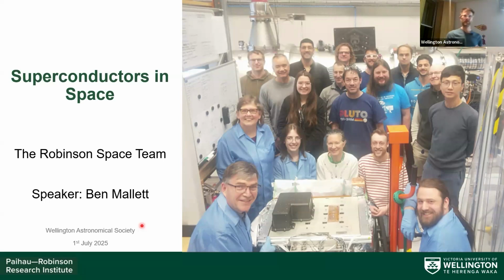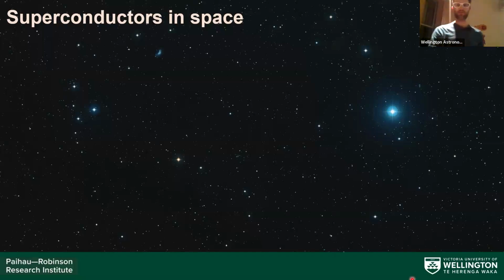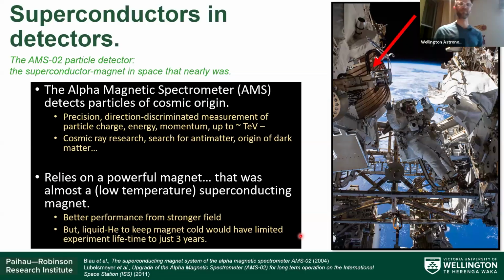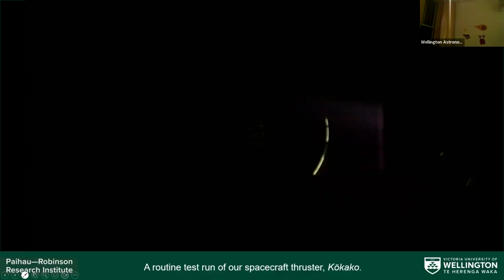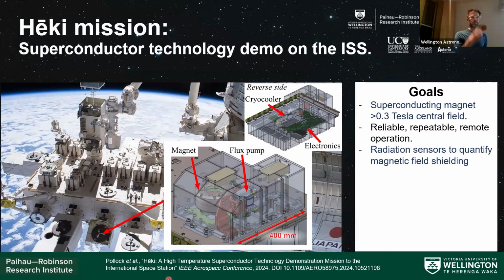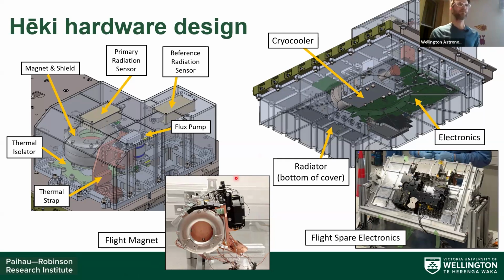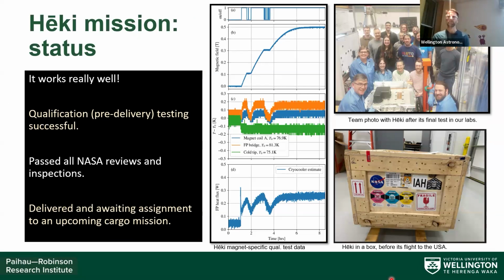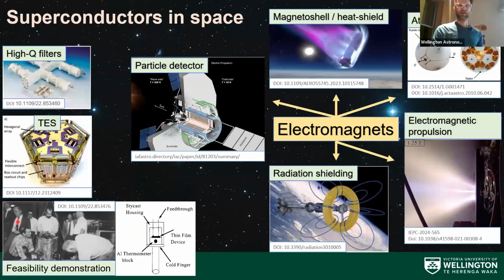Superconductors in space - Ben Mallett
An overview of the superconductor experiment headed up to the ISS designed by the Robinson Research Institute in Lower Hutt NZ - presented to WAS by Ben Mallett 01 Jul 2025